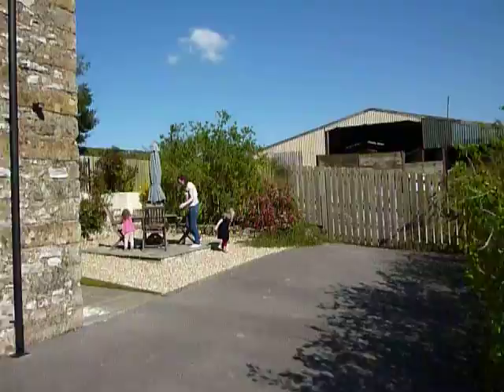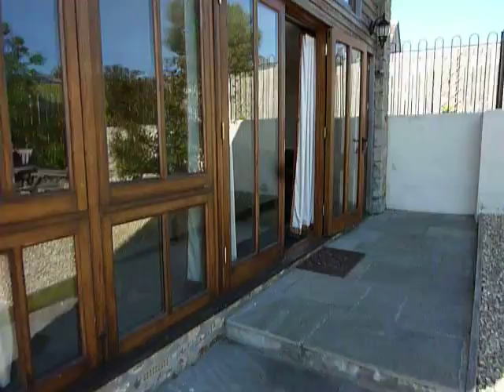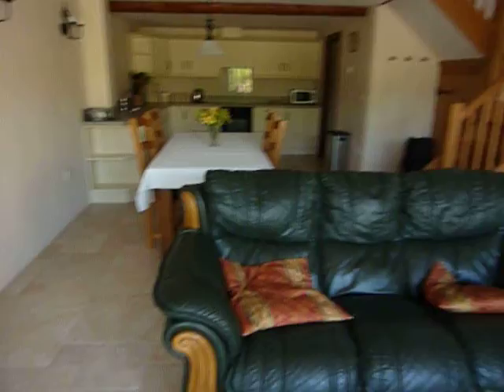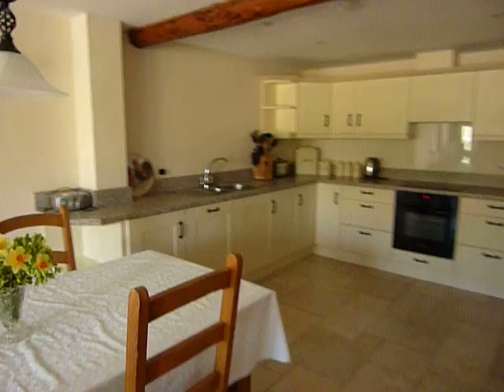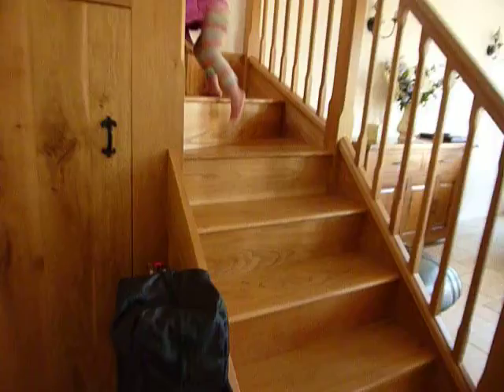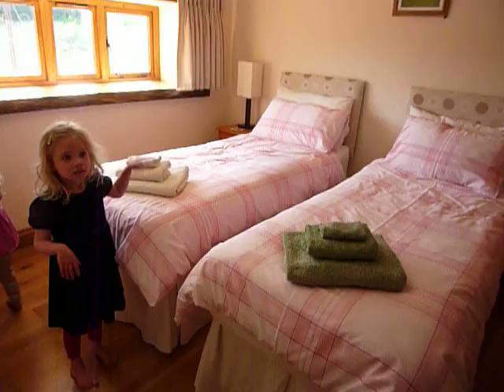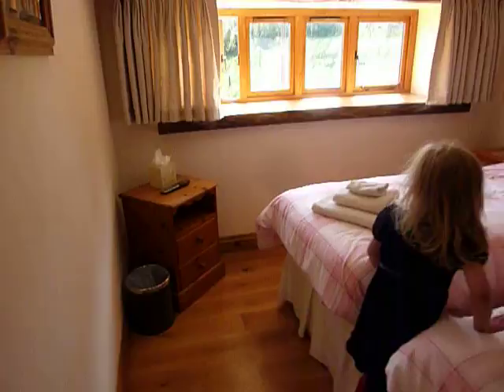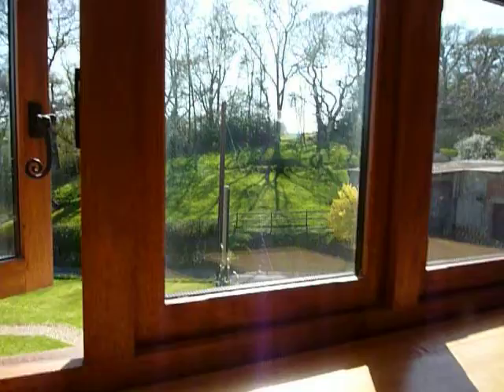The Wagon House, Hawley Farm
Travel writer Tim Saunders looks round The Wagon House at Hawley Farm, Dalwood near Axminster, Devon.